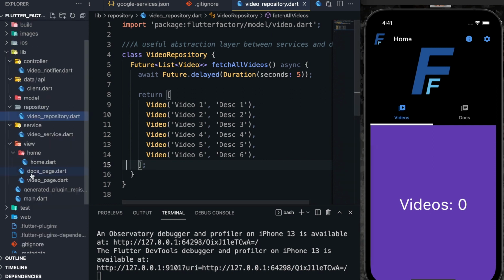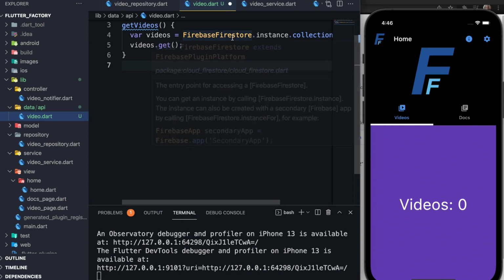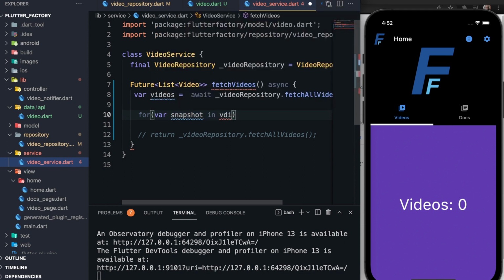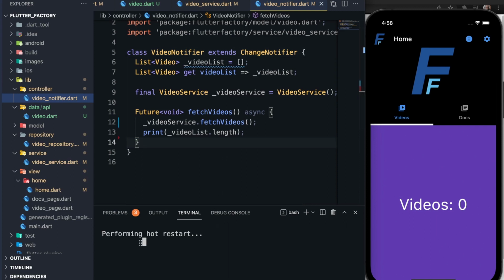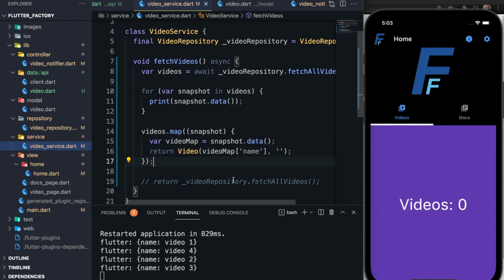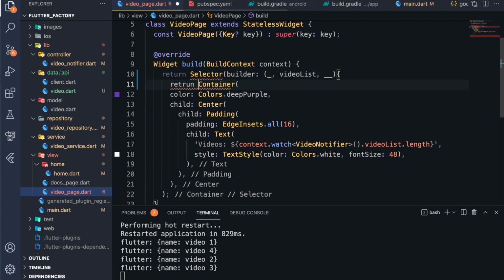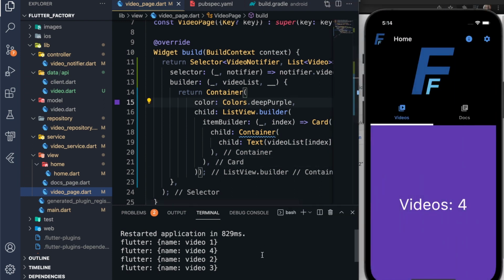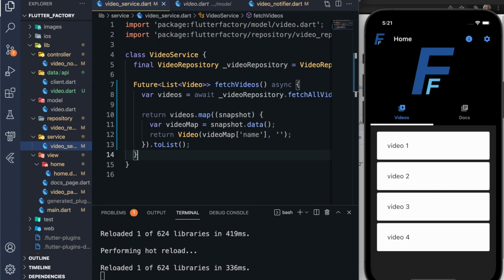Let's Build a Flutter App! 04 - Reading & Displaying Firestore Data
Part 4 focuses on reading existing data from an existing collection in a Firestore database and displaying that data in a listview. In Part 5 we'll actually incorporate more video info and show videos in the list.